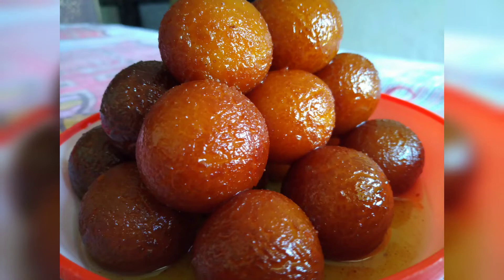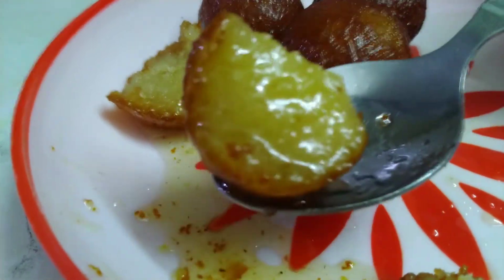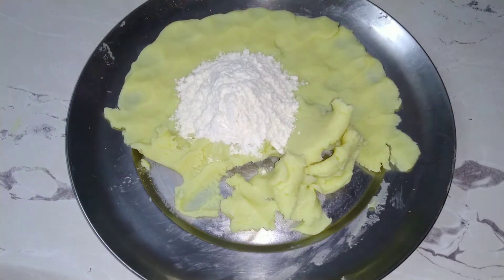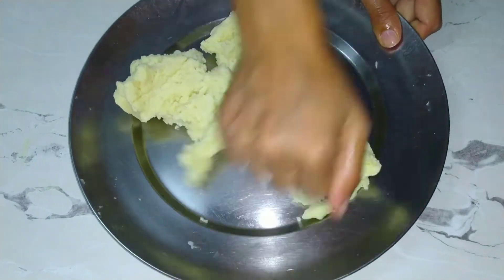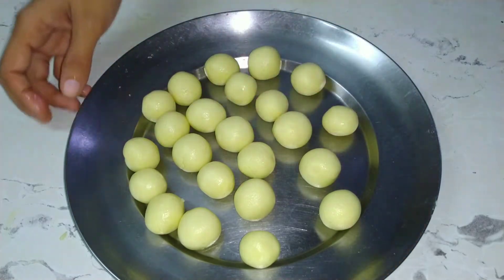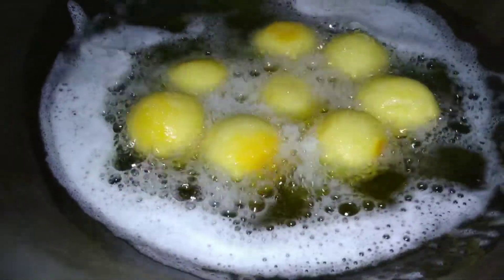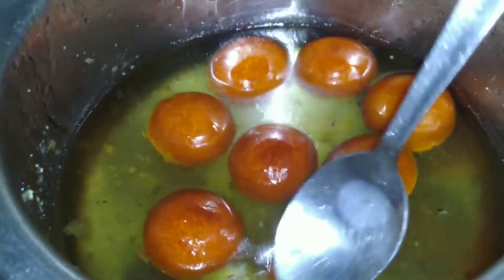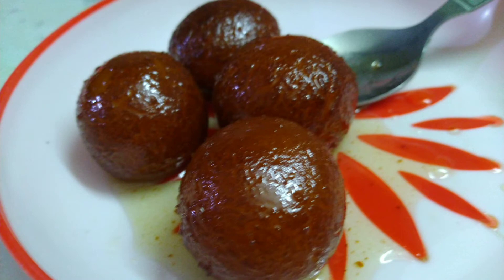सबसे आसान गुलाब जामुन की रिसिपी - बिना मावा/खोया | Gulab Jamun | Indian Food By Shweta